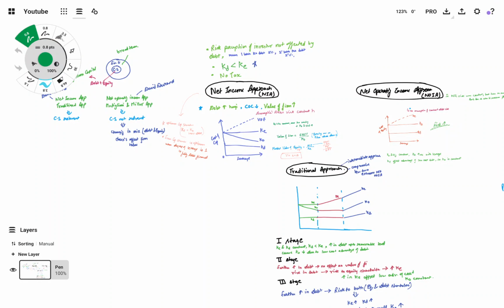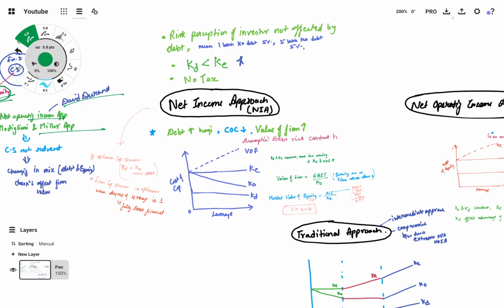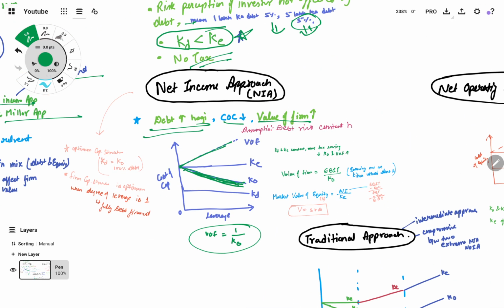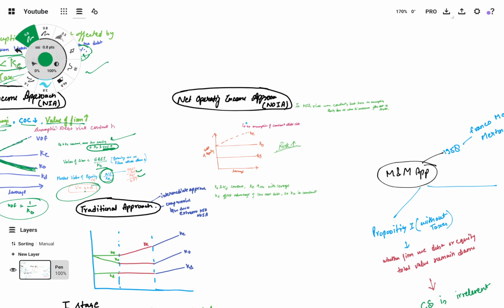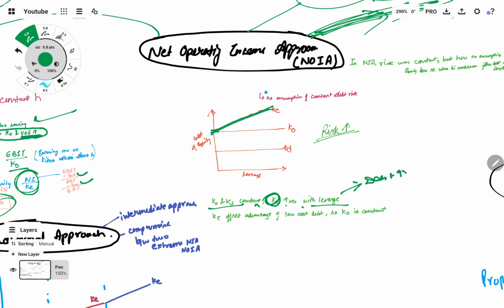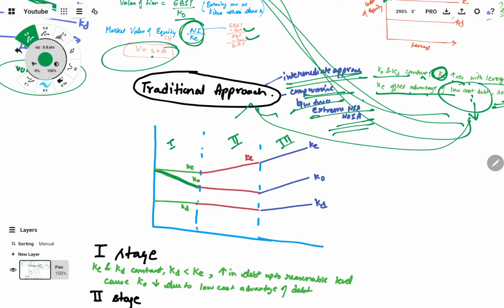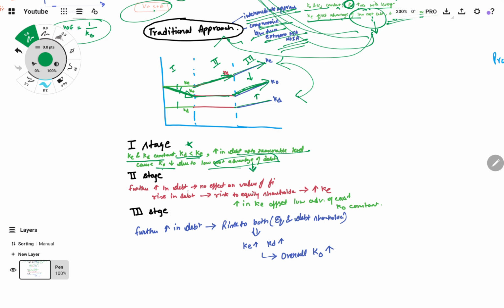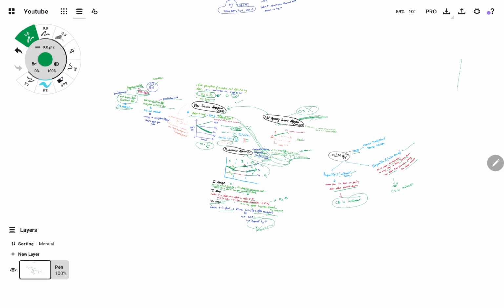Capital Structure Theories , Only one diagram UGC NET JRF Dec 2025/Assistant Professor